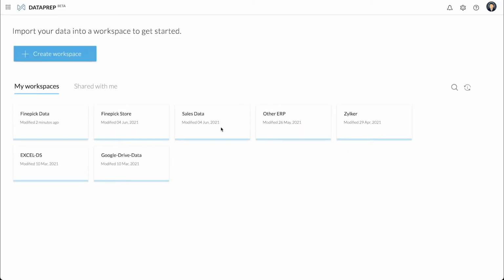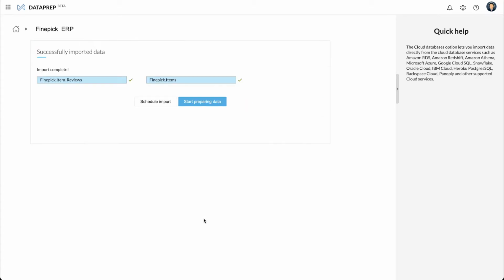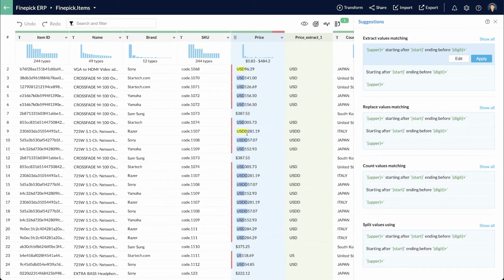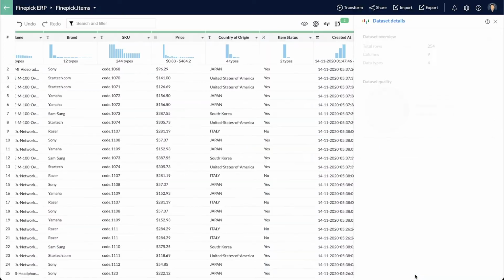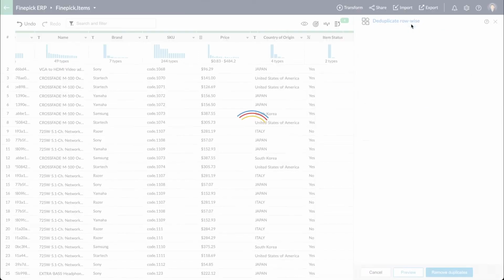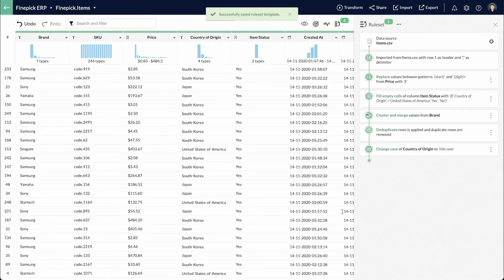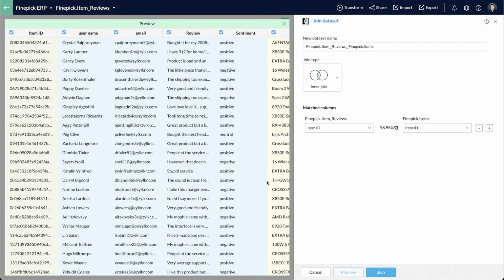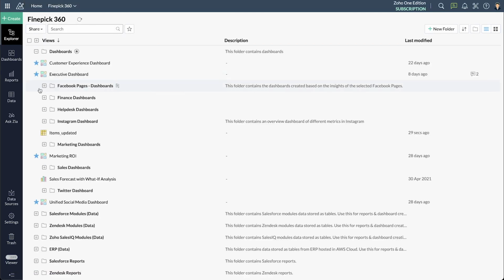How to prepare ERP data using Zoho DataPrep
This video shows you a demonstration of how you can use Zoho DataPrep to cleanse your ERP data.